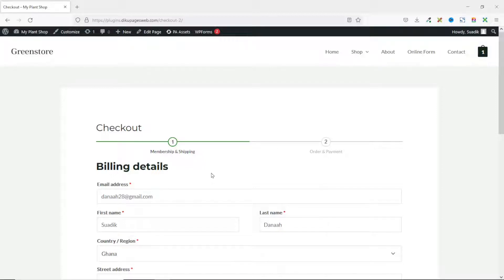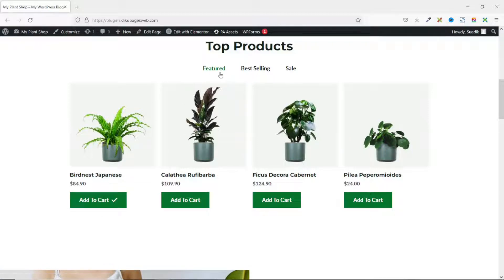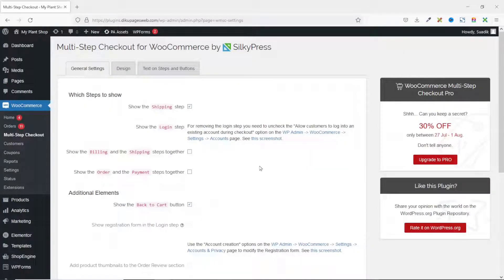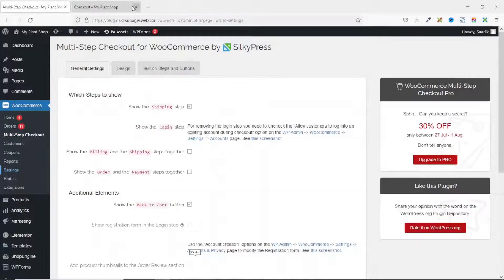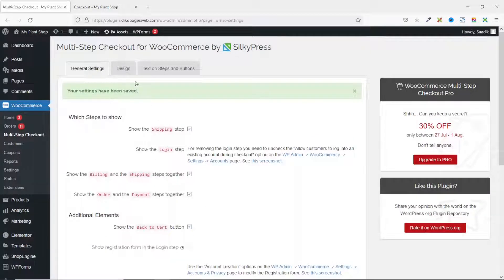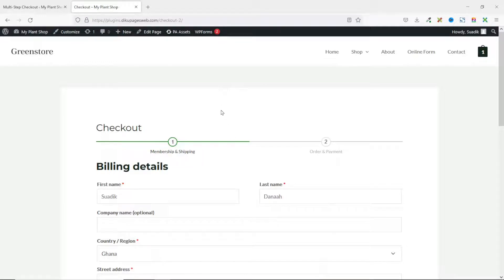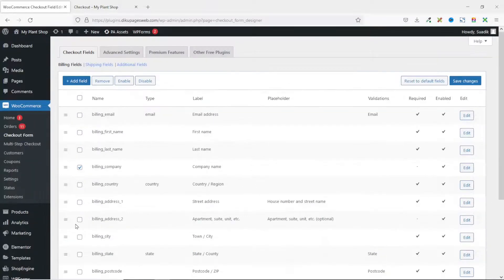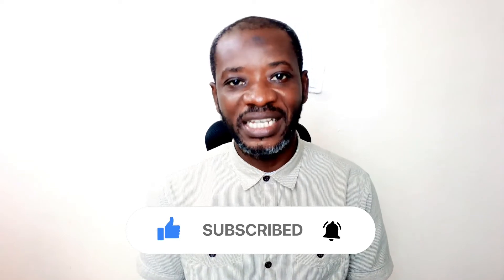How to Add Custom Multi-step Checkout Page to WooCommerce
By adding a multi-step checkout to your online store can help increase the conversion rate for your store. This can also help you to reduce your cart abandonment rate. So in this woocommerce tutorial, you'll learn how to add custom multi-step checkout page to woocommerce.

✅ HIRE ME: ✅
Please hire me for your WordPress, Elementor, and WooCommerce projects at: